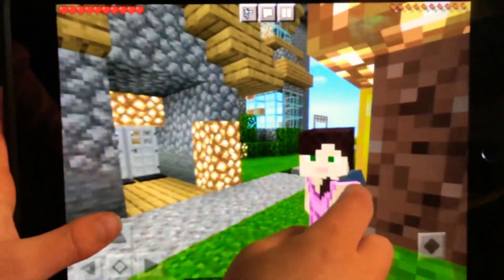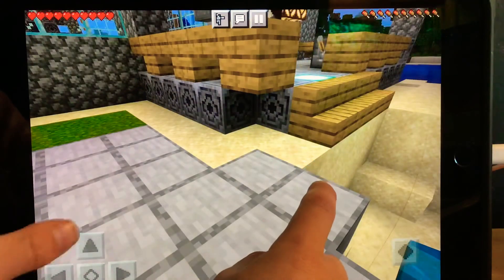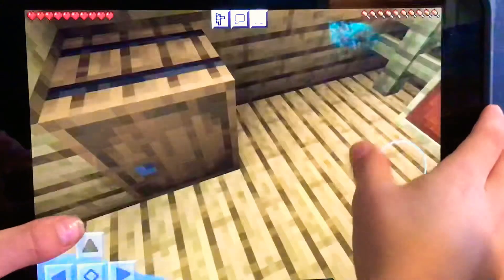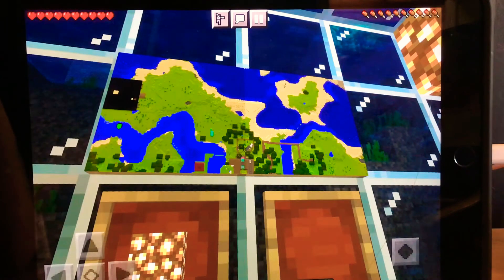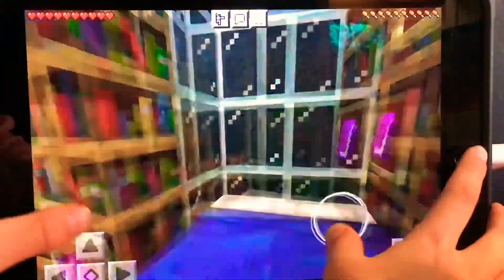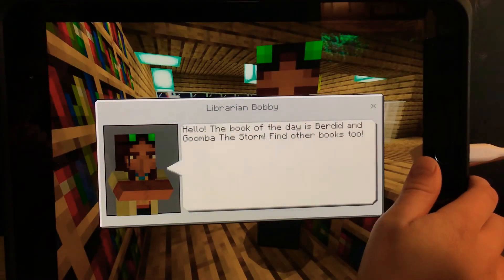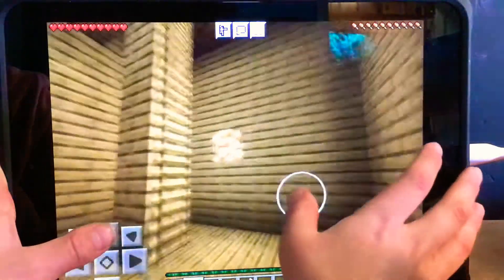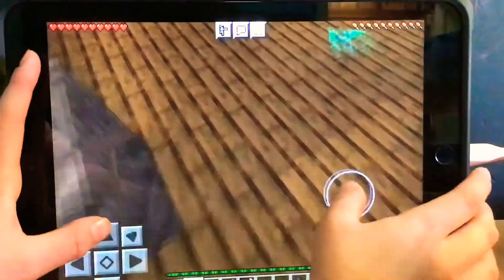Let’s Take A Tour In Aiden & Grace’s Minecraft Mansion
Today, we take a tour of Aiden And Gracelyn’s Gigantic Minecraft Mansion!